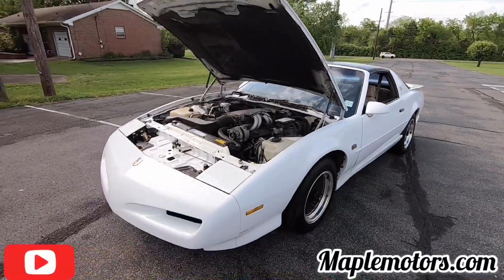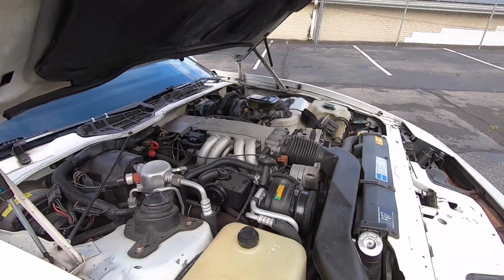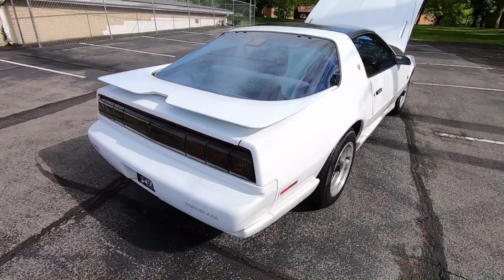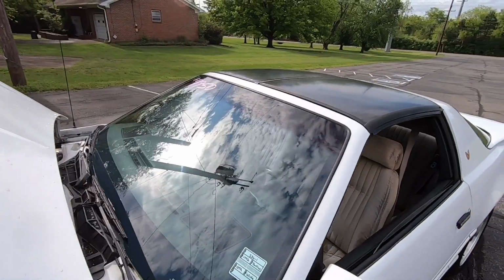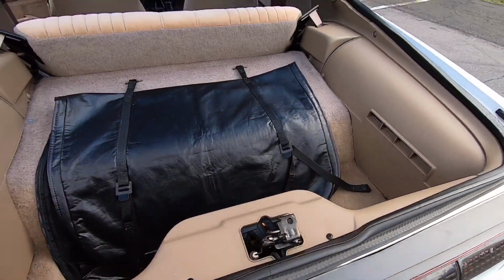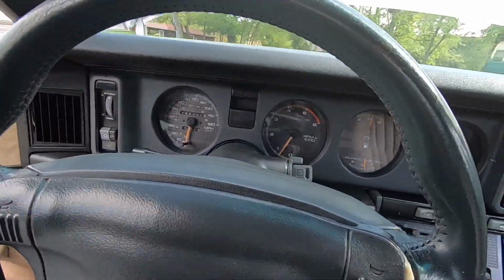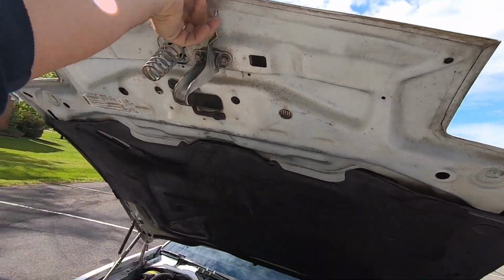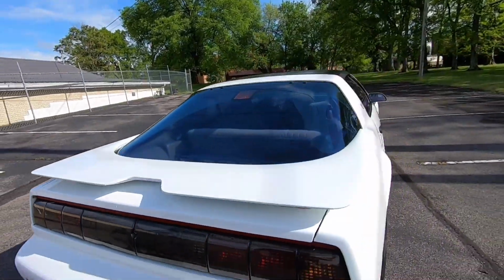1992 Pontiac Trans Am SOLD $7,950 Maple Motors #536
1992 Pontiac Trans-Am
Tuned Port Injected V-8 engine, automatic overdrive transmission, loaded with power options, bucket seats and console, T-tops, tint, 16" aluminum wheels. Stock#536-1 $7950

Web: Maplemotors.com
 TN residents,